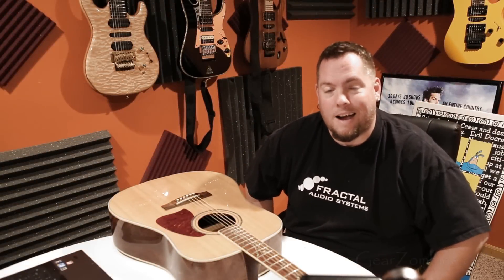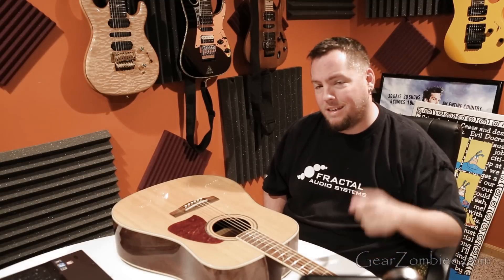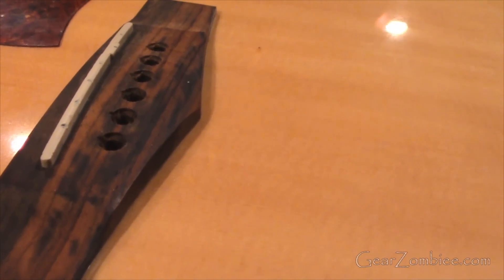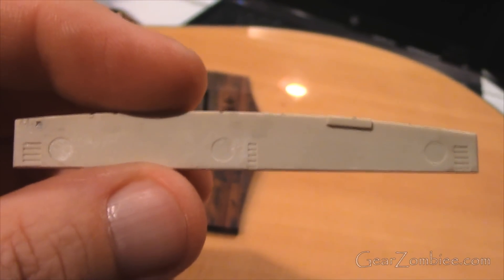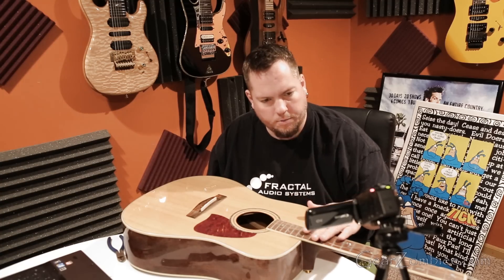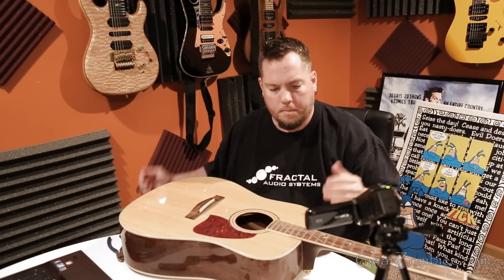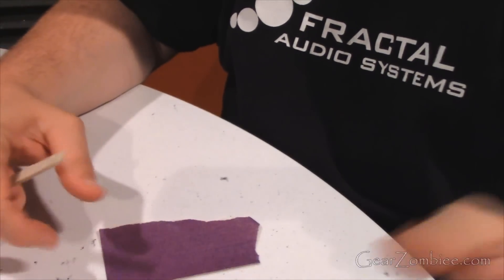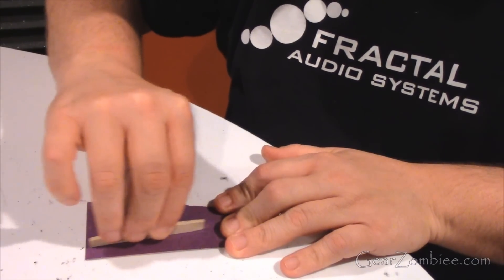Adjusting Acoustic Guitar Saddle Bridge Height And Neck Adjustment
Give Audible a try!  Free 30 Day trial and a free audiobook!

Zoom H6
Sony A7III

Here is a quick video How to adjust an Acoustic Guitar Bridge.